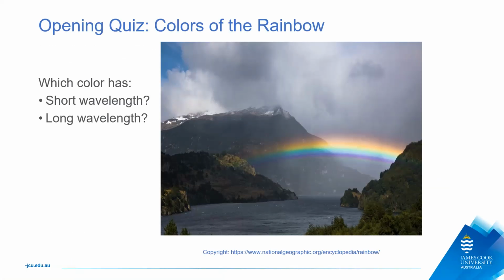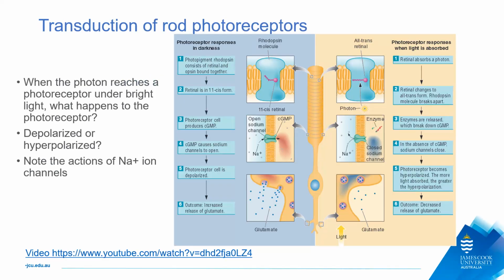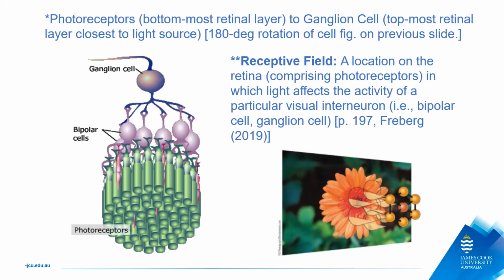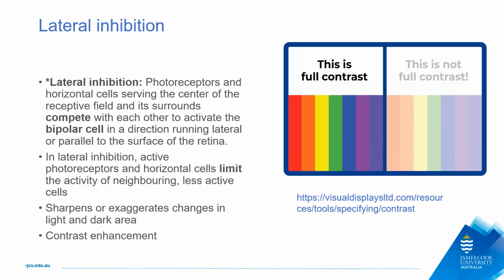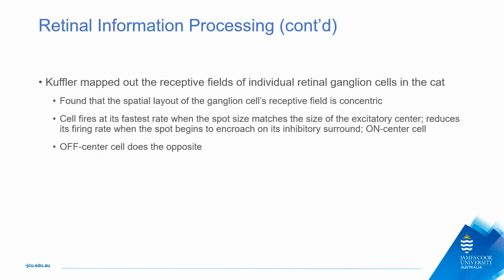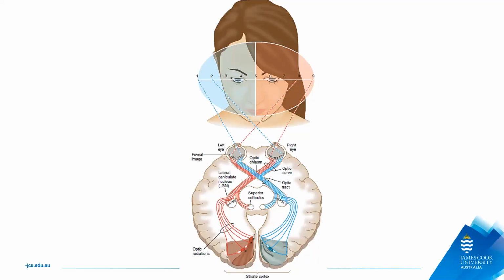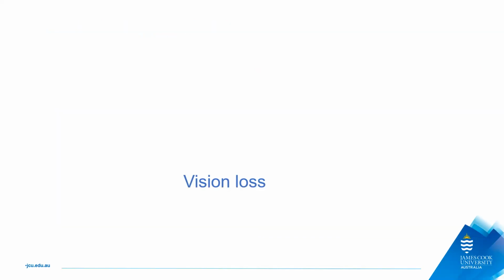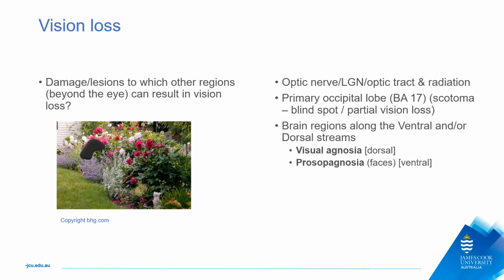Vision: Photoreceptors, Receptive Fields, & Neural Pathways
Important tutorial on the human eye, its structures, cells, neural mechanisms and pathways.

Timestamps are as follows:

00:08 Opening Quiz
00:35 Structures of the Eye
02:33 Transduction of Rod Photoreceptors
04:17 Antagonistic Center-Surround Organization
05:25 Receptive Field
07:46 Lateral Inhibition
09:20 Ganglion Cells On-Off Configuration
10:18 Retinal Information Processing
11:21 Visual Neural Pathways
11:50 Lateral and Contralateral Visual Proceasing Pathways
14:27 Quiz 2
14:34 Dorsal and Ventral Pathways
15:30 Depth Perception
16:00 Vision loss
17:43 Quiz 3

Year recorded: 2023